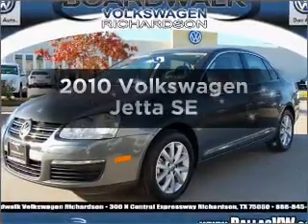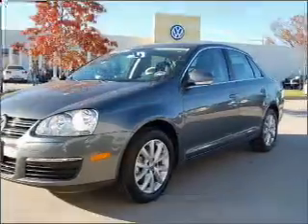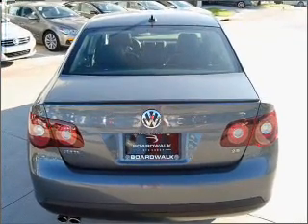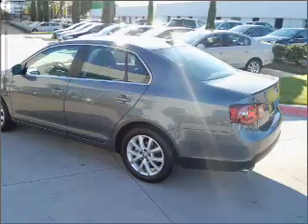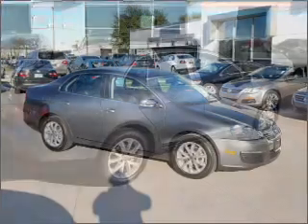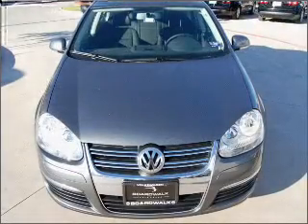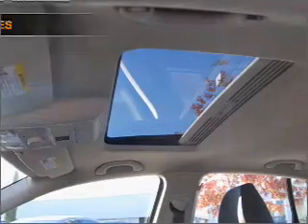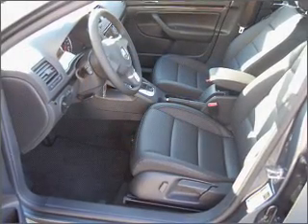2010 Volkswagen Jetta - Richardson TX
Year: 2010
Make: Volkswagen
Model: Jetta
Trim: SE
Engine: 2.5 liter inline 5 cylinder 20 valve
Transmission:
Color: Platinum Gray Metallic
Mileage: 5
Address:
300 N.